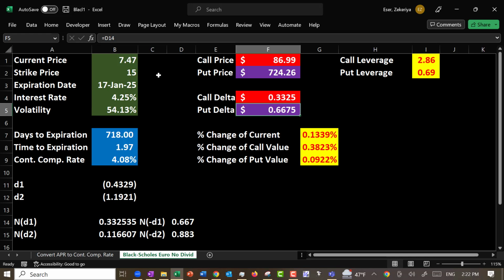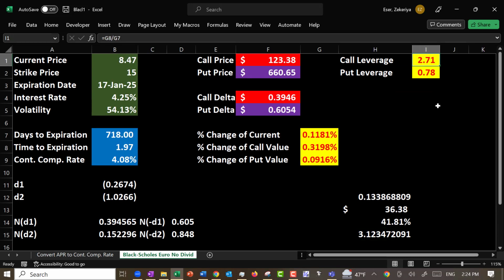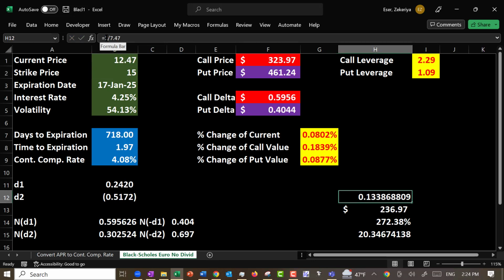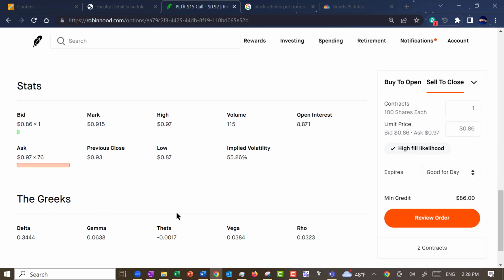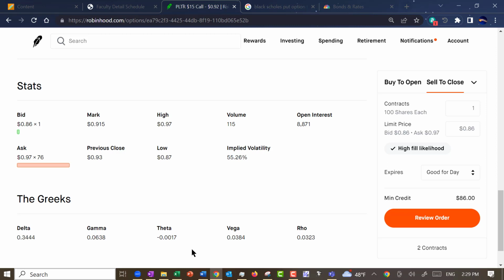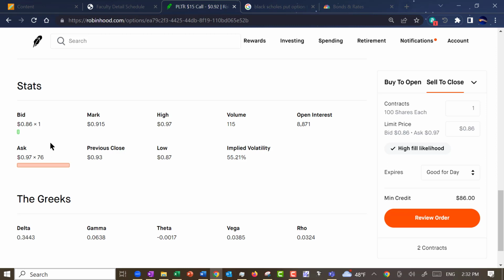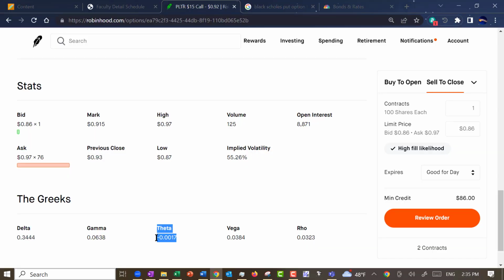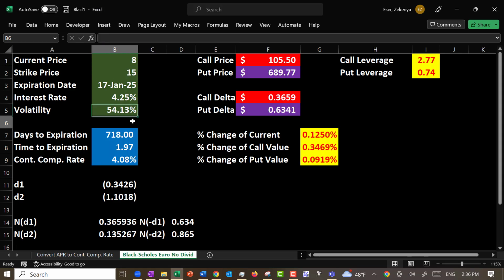FIN 420 Jan 30 Part 6 of 6